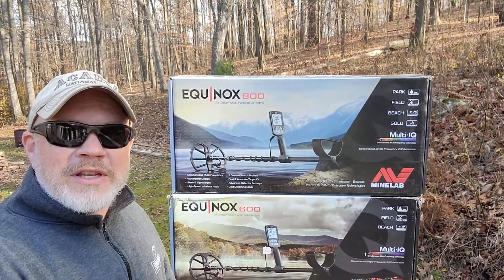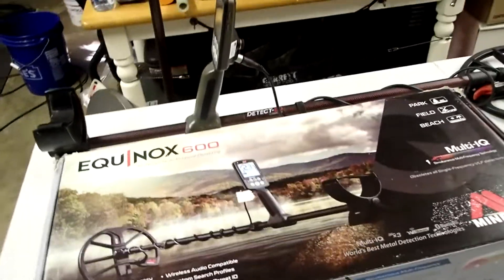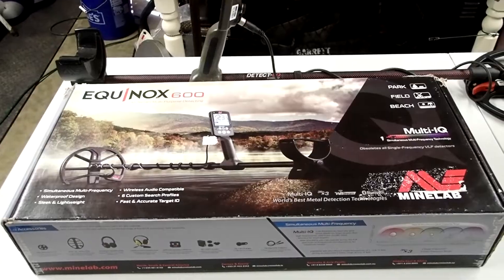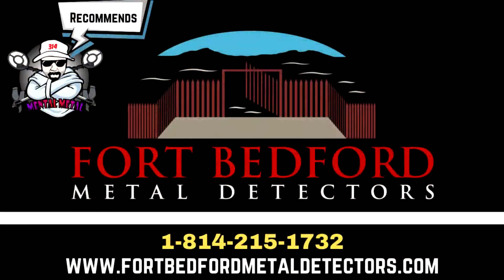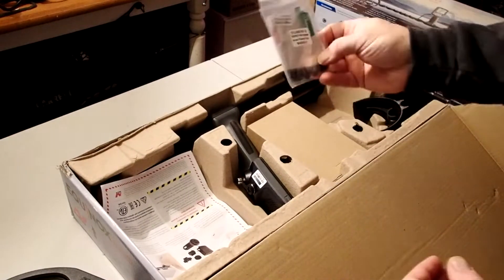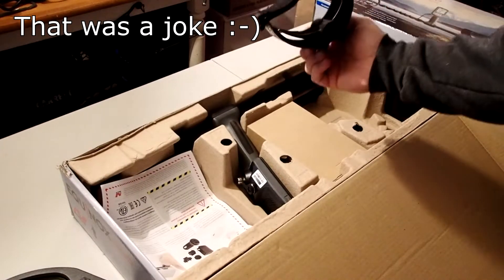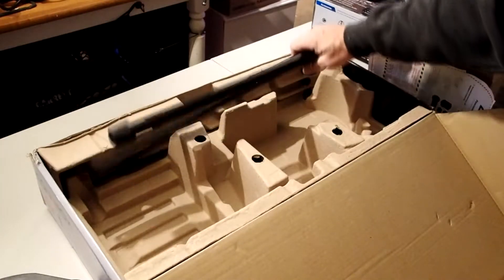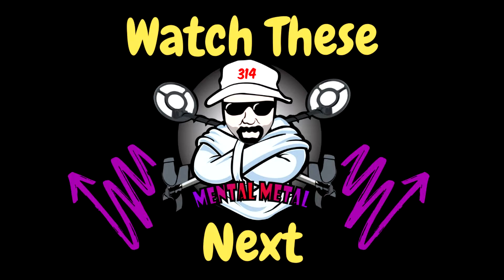Minelab Equinox Unboxing - Know Before You Buy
Yes another Minelab Equinox Unboxing Video but this one is a little different than the others. If you are new to metal detecting and want to understand more about one of the greatest metal detectors ever made by Minelab "The Equinox" then this is the first of the many micro session videos I've done on the Equinox that you should watch. There will also be an assembly video, compare and contrast video and more coming.

If you are considering picking up the Equinox I highly recommend reaching out to our friends over a Fort Bedford Metal Detectors. or give them a call . Make sure you mention The MEnTal MeTaL Channel.

I've done a bunch of reviews on other detectors including the Equinox over

Be sure to check out my Amazon Store for some unique items that you might not have thought about such as: sand scoops, shovels, trowels, solar powered chargers, coin tumblers, magnifiers, digging bags and more

We are now experimenting with high powered magnets on this channel. To many of you this is also referred to as "Magnet Fishing".